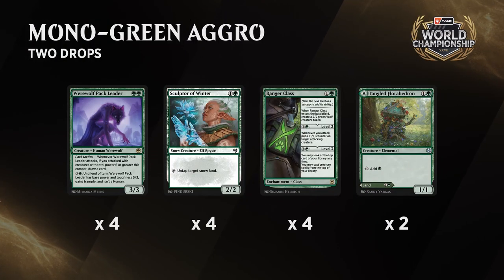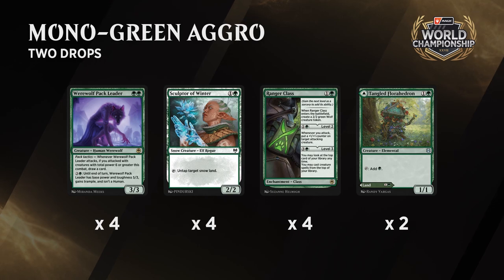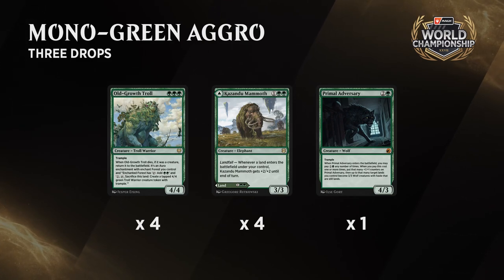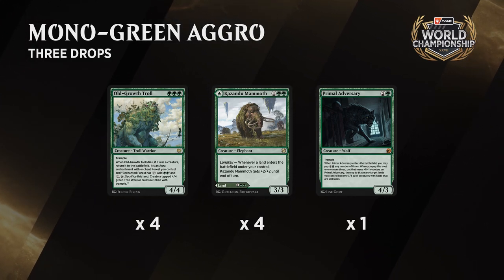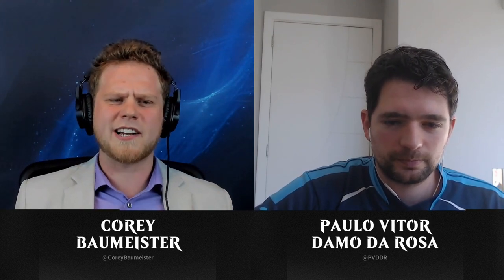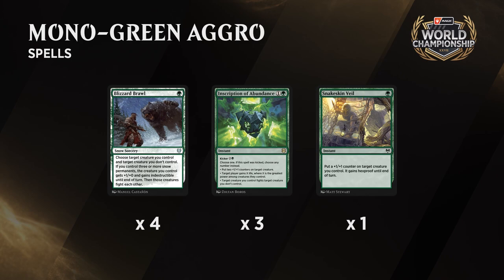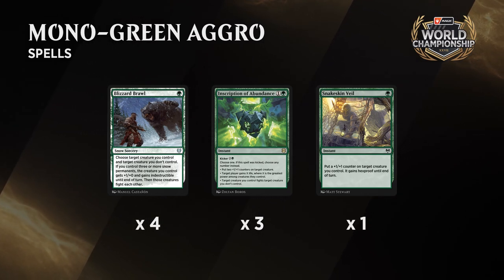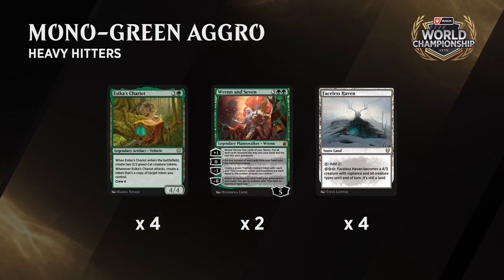Paulo Vitor Damo da Rosa | Deck Tech | World Championship XXVII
Paulo Vitor Damo da Rosa explains the details behind his choice of deck for the World Championship: Mono-Green Aggro.

Find full coverage, decklists, and more from Magic World Championship XXVII